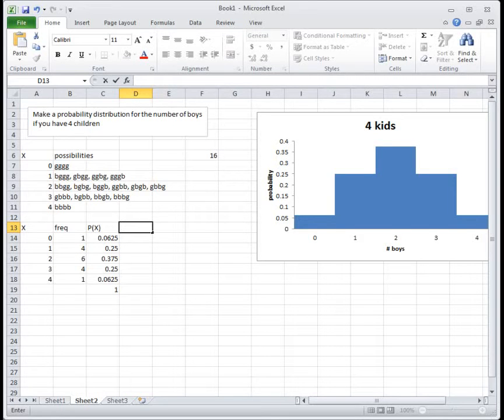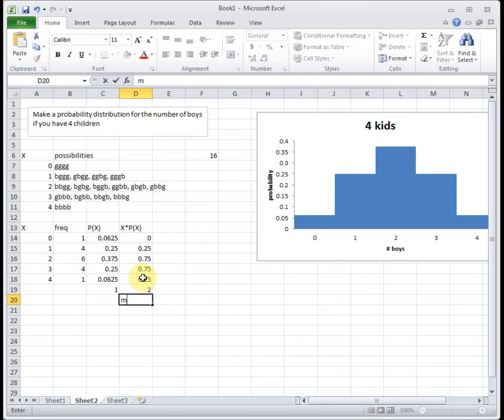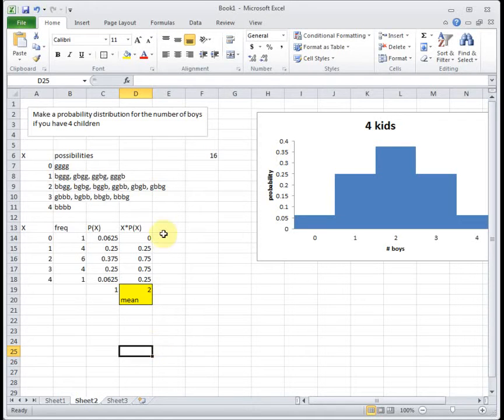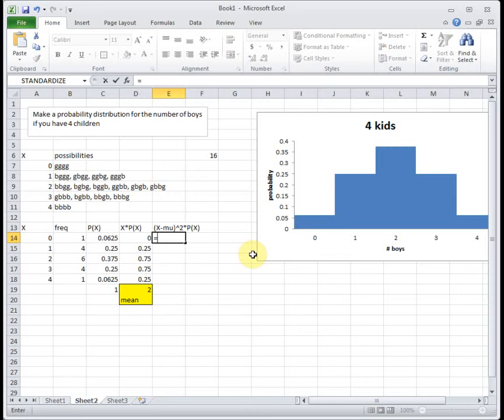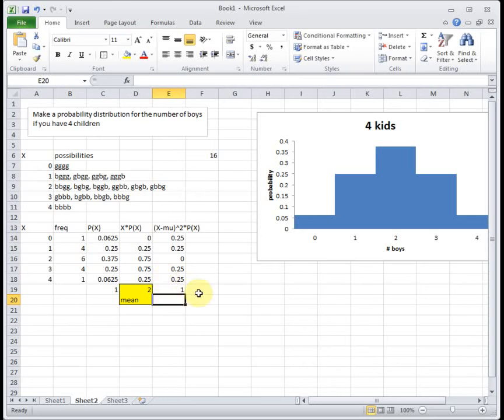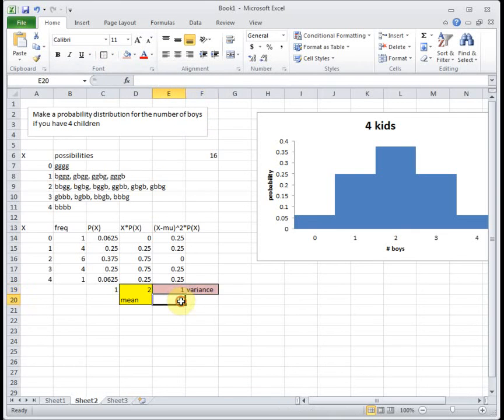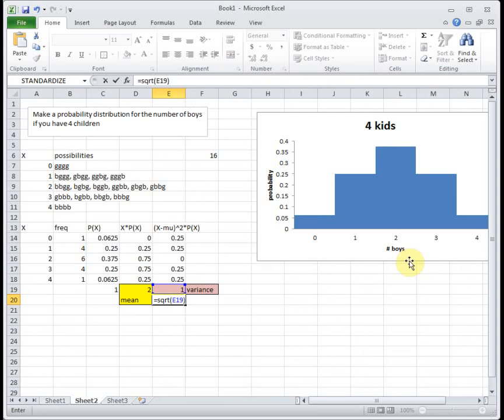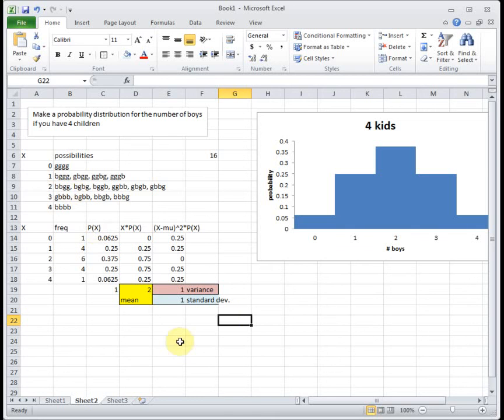4.1 Excel part 2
mean and stdev of probability dist